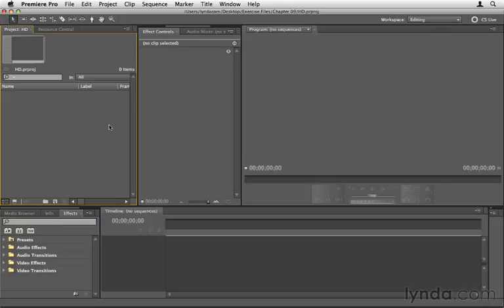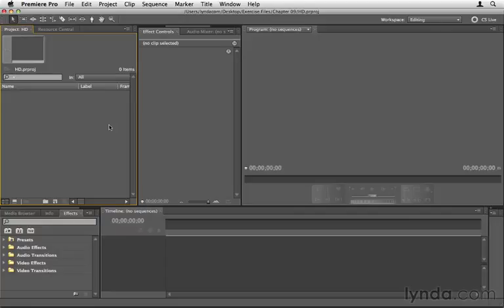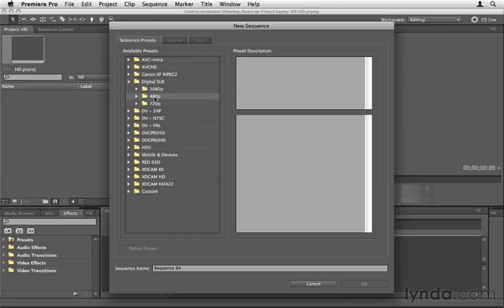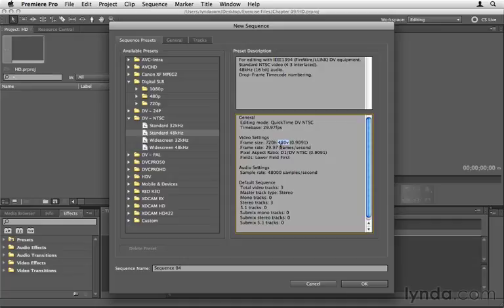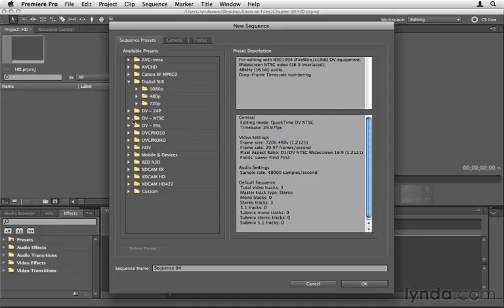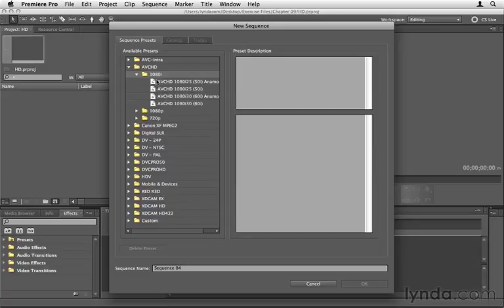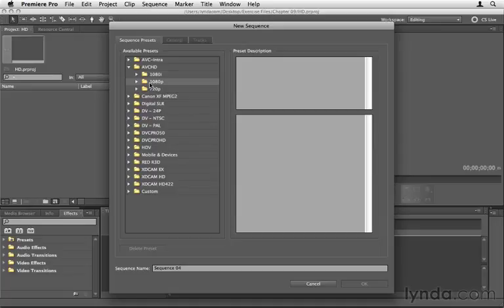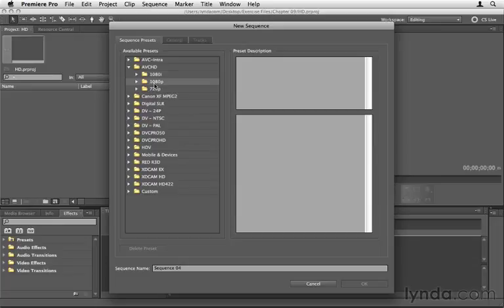About HD standards Adobe Premier Pro